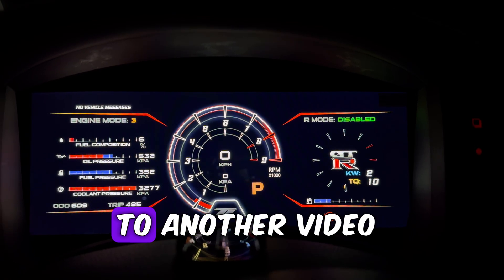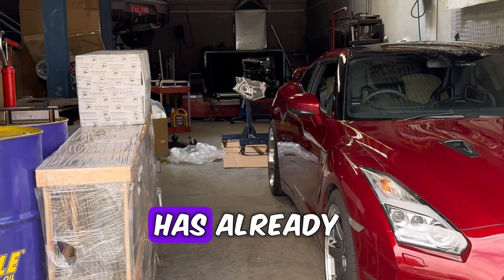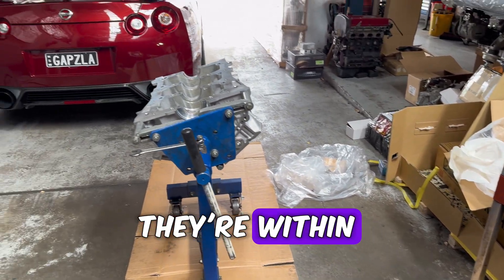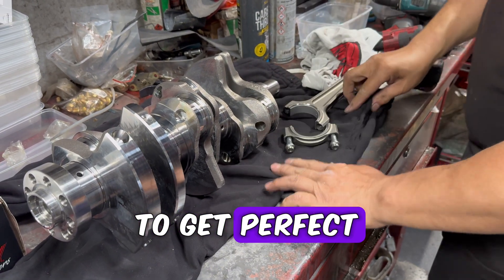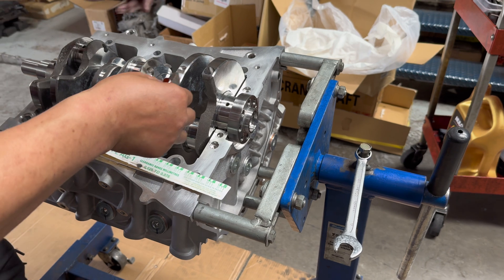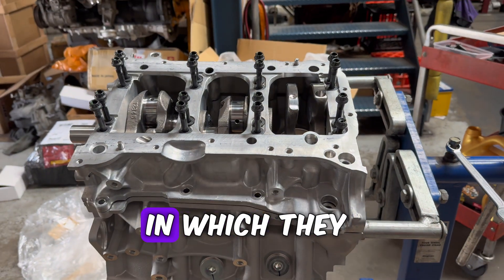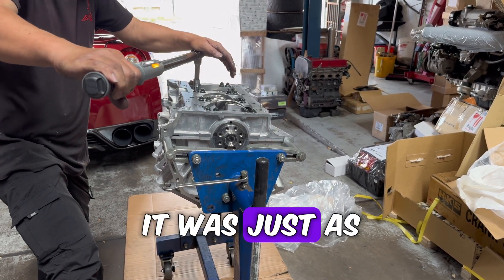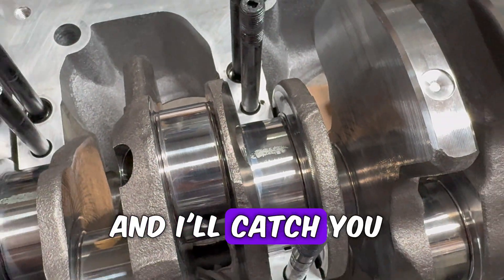Nissan GTR Engine Assembly Part 1 - R35 VR38DETT - 1100whp-1200whp engine build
In this episode we start to build an 1100whp+ VR38 block for the R35 GTR. We use a brand new vr38 block and crank do set and check bearing clearances for the mains and rods before sending the rotating assembly off to the machine shop for balancing.

Special thanks to my good friend of over 10 years, Indy from IS Motor Racing in Rockdale, Sydney.

IS Motor Racing built and tuned the original Autosalon Industrie Drift 200sx and specialises in Evo's and GTR's whilst slowly venturing in to the European car scene.